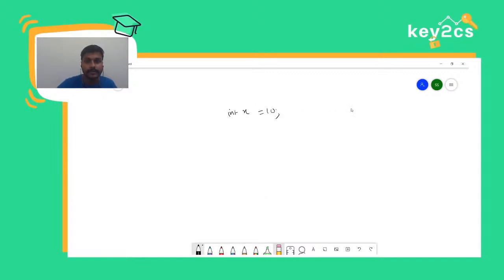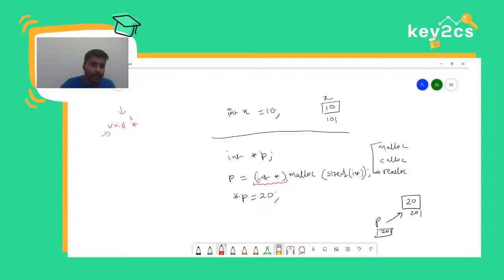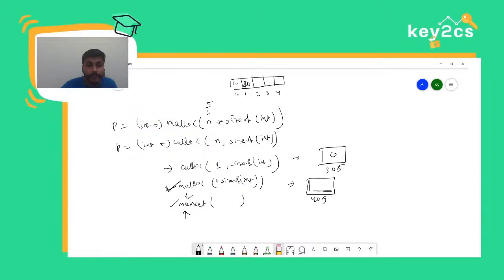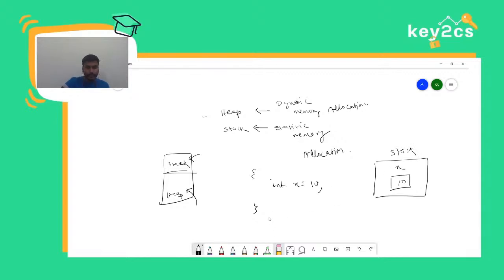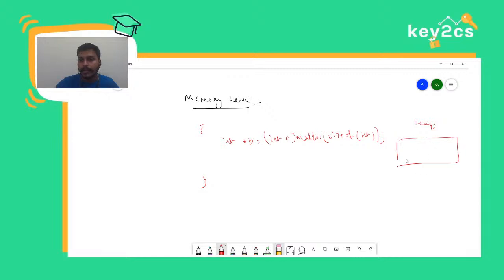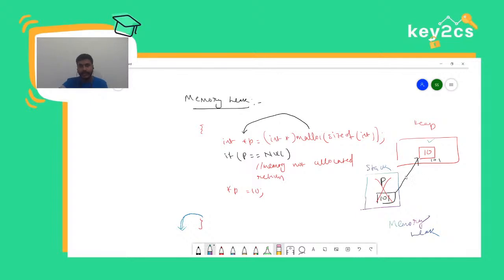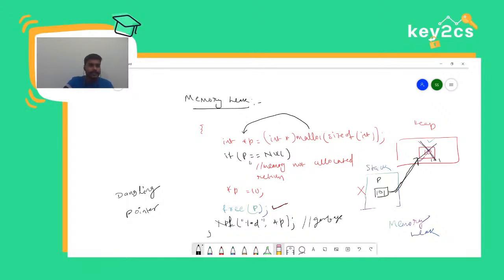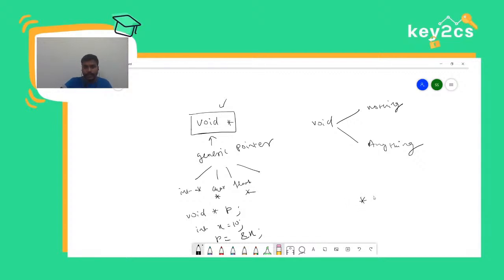#6 Pointers | Dynamic Memory Allocation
A quick revisit to pointers and unrolling the concepts of DMA. This session is helpful for people interested for Data Structure & Algorithm.